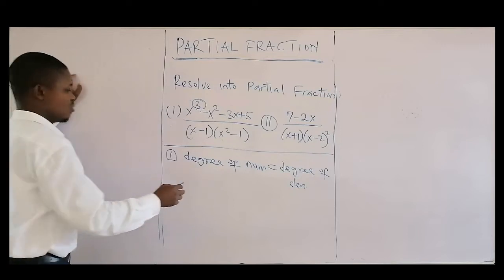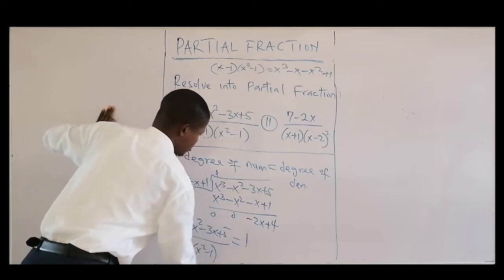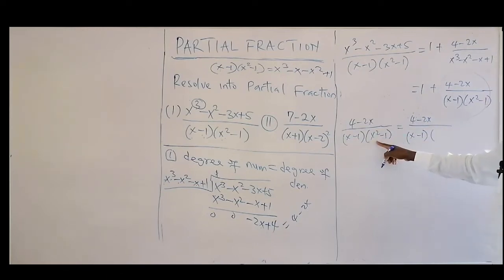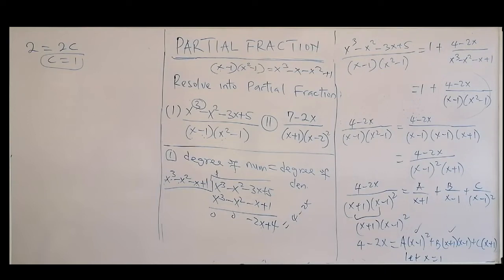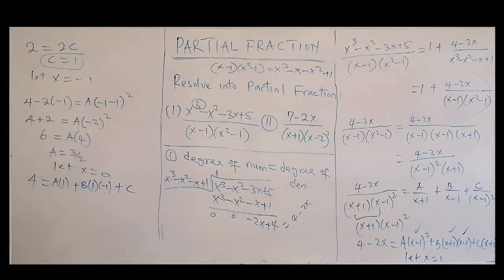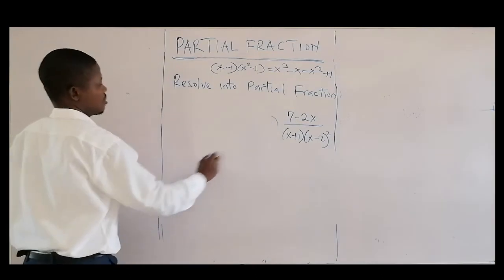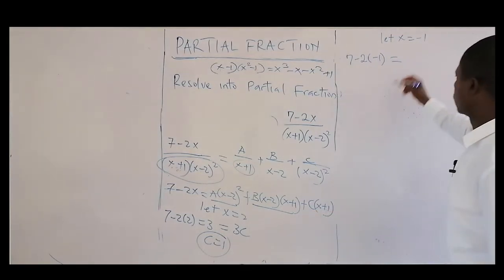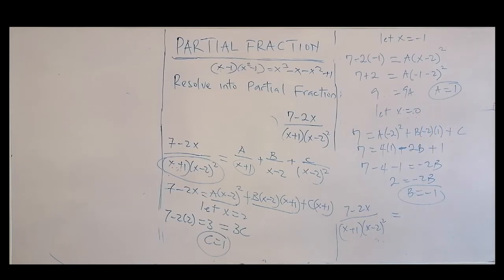"Partial Fraction Decomposition: Simplifying Complex Fractions " |Part 3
Partial Fraction Decomposition: Simplifying Complex Fractions

Partial Fractions Decomposition is a mathematical concept in algebraic mathematics that involves representing a complex fraction as a sum of simpler fractions. It is a useful tool for solving problems and transforming complex fractions into more manageable expressions.

 This method involves breaking down a complex fraction into simpler pieces, known as partial fractions, each with a numerator of 1 and a denominator that is a factor of the original denominator.

The process of partial fraction decomposition involves factoring the denominator of the fraction into its irreducible factors, determining the number of partial fractions required, writing the general form of each partial fraction, determining the coefficients of the partial fractions, and adding up the partial fractions to obtain the final representation of the complex fraction.

I do mention five essential rules to solve Partial Fraction and one of the rule is :"If the degree of the numerator is equal or greater to the degree of the denominator, we carry out polynomial division so as to obtain a quotient together with a fraction whose numerator is of lower degree than its denominator. This fraction is then resolved into partial fraction. Watch all the episodes of this video for the 5 Essential Rules and detail illustration on how to solve Partial Fraction.

This video is segmented into six, labels Part 1,2 6 with questions and solutions provided in more simplified ways

There are various techniques and methods that can be used to solve partial fraction problems, including long division, substitution, and the method of undetermined coefficients. By using partial fraction decomposition, it is possible to simplify complex fractions and make integrals easier to solve. This concept is an important part of algebraic mathematics and is widely used in engineering, physics, and other related fields.

 REFERENCE BOOK: CHAPTER 1.6| PURE MATHEMATICS FOR ADVANCED LEVEL BY (B.D BUNDAY & H.MULHOLLAND)

Presently, I upload my video  everyday with a minimum of 7-10 videos per day

Thanks to all our  viewers and subscribers and do make it a multiplier effect by inviting friends and families to do likewise.